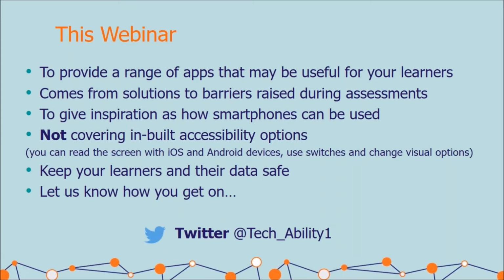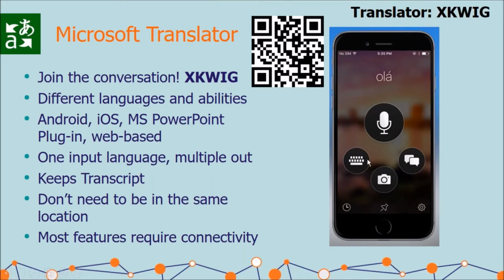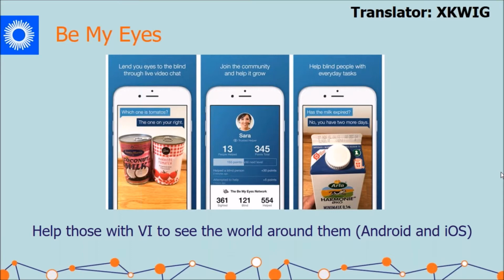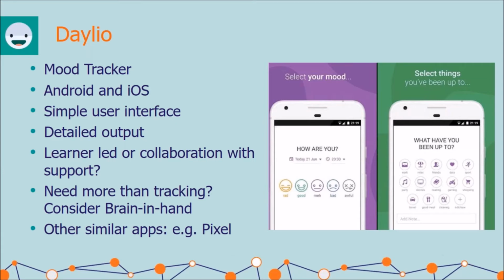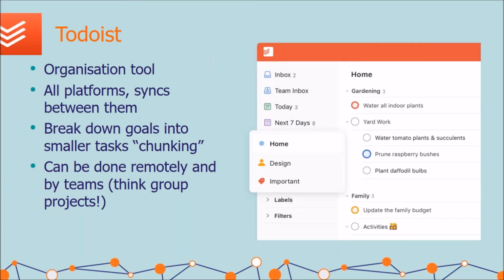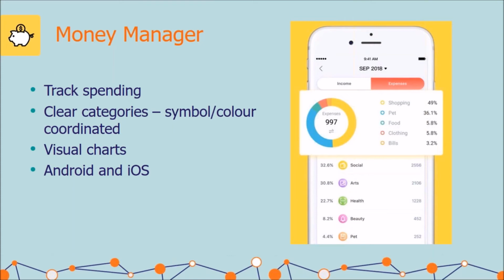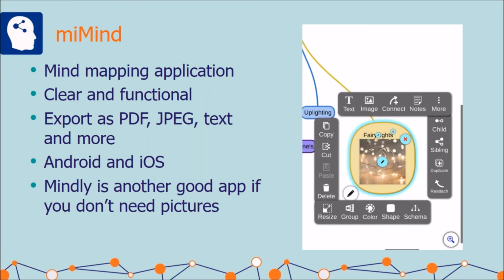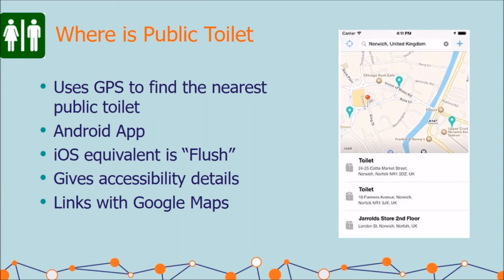10 mobile apps we love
Going through some popular apps that we have enjoyed using. Teach your learners to use their phone to organise their money, read text around them, keep audio notes, tell the time, find a toilet, find a sign language word, speak in French and even solutions to encourage them to put the phone down…due to popular demand. Options for Android and Apple users!